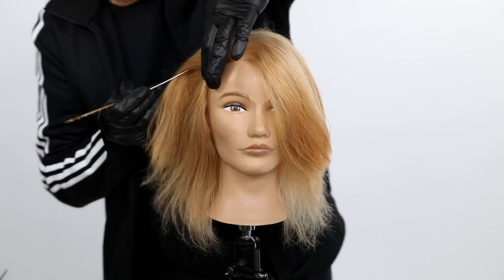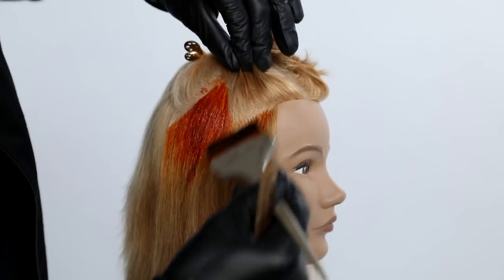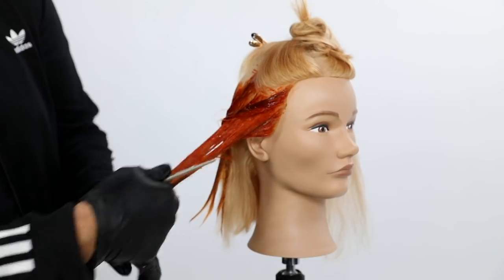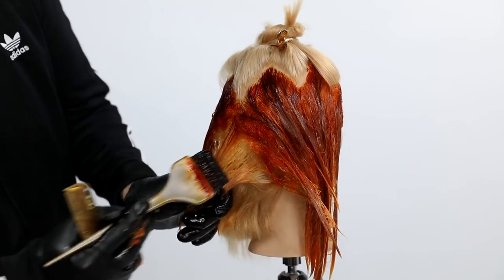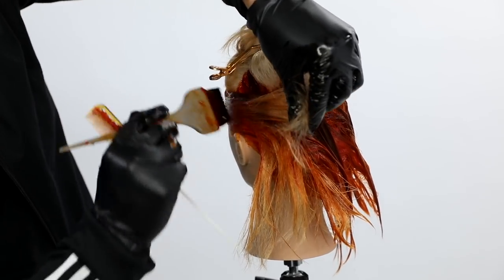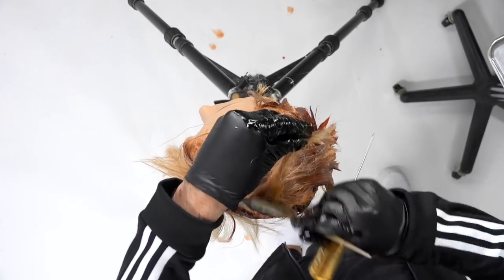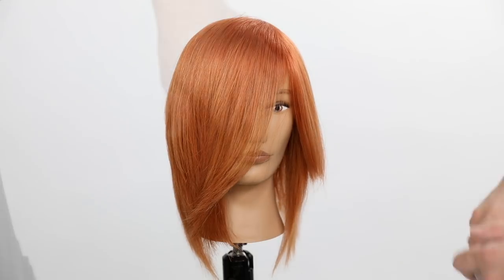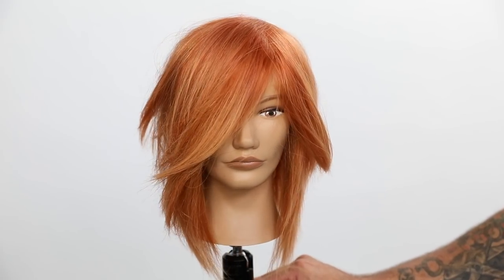Natural Copper Hair Color Tutorial